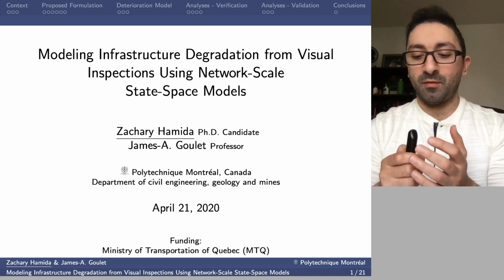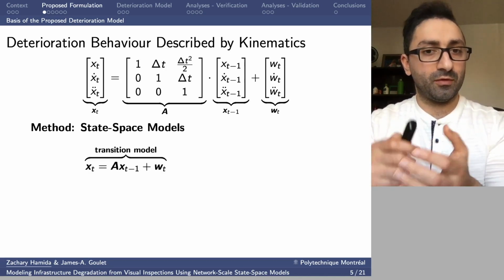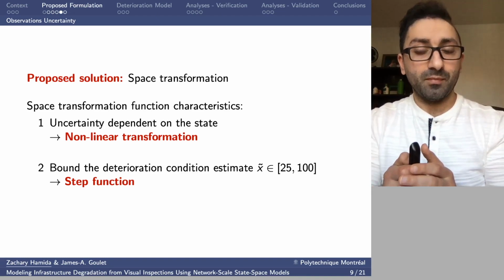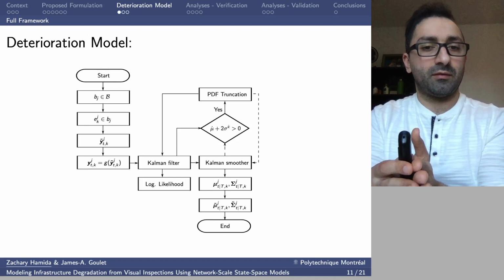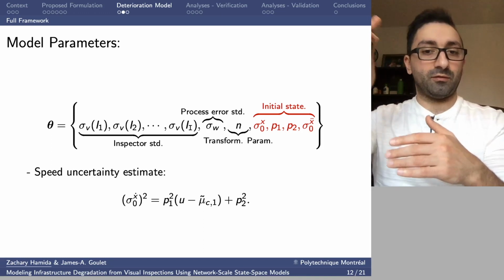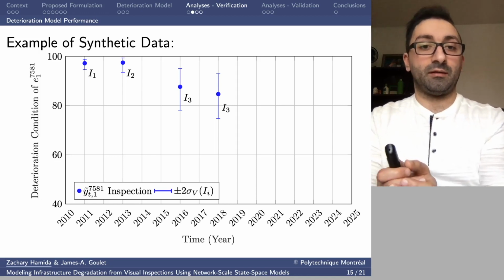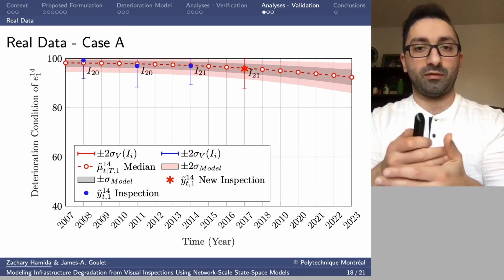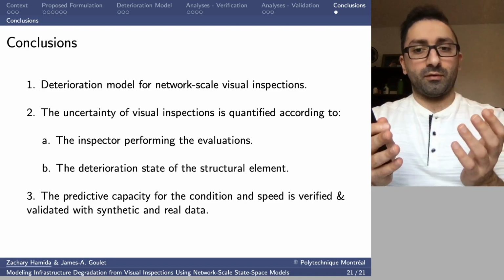Modeling Infrastructure Degradation from Visual Inspections Using Network-Scale State-Space Models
This video present the paper having the same title who is currently under press in the Journal Structural Control and Health Monitoring;

Abstract:
Visual inspections is a common approach for the network-scale monitoring of bridges. One of the main challenges when interpreting visual inspections is the observations being subjective and thus the observation uncertainty varies among different inspectors. In addition, observations uncertainties can be dependent on the structural element condition. These two factors introduce difficulties in differentiating between measurement errors and legitimate changes in a structure’s condition. This study proposes a state-space model suited for the network-scale analyses of transportation infrastructure. The formulation of the proposed framework enables quantifying the uncertainty associated with each inspector. In addition, the proposed model accounts for the uncertainty of visual inspections based on the structure condition as well as the uncertainty specific to each inspector. The predictive capacity and robustness of the proposed model is verified with synthetic inspection data, where the true deterioration state is known. Following the verification step, the proposed model is validated with real data taken from a visual inspections database.